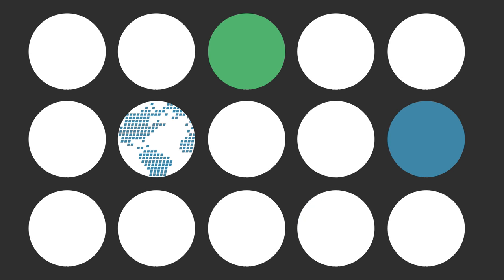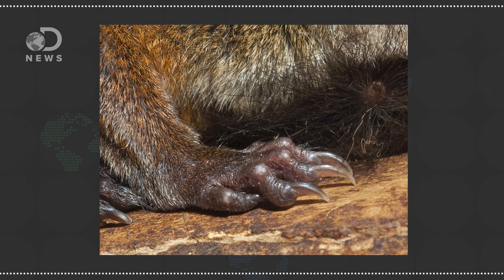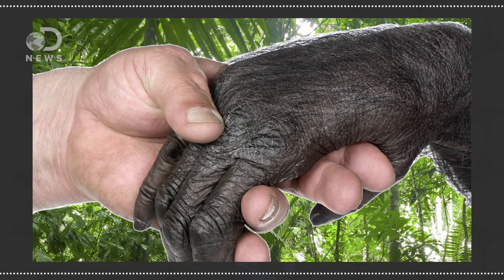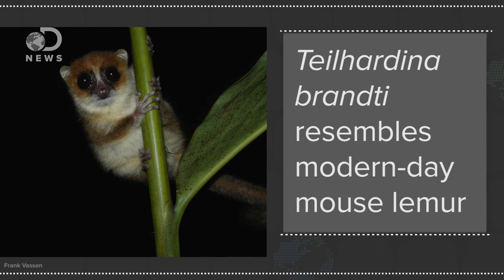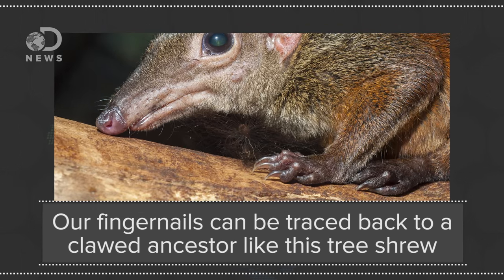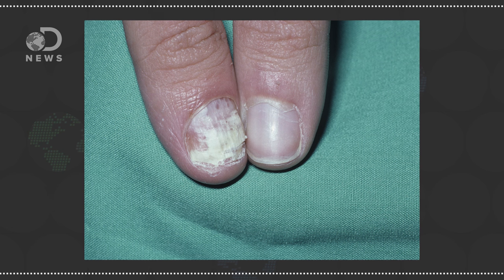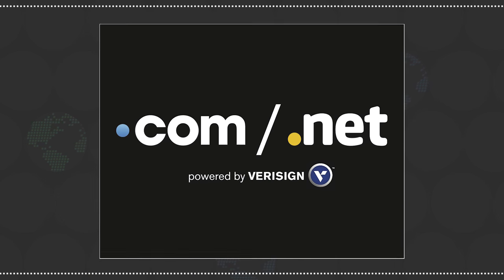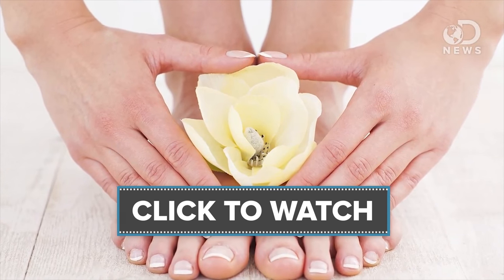Why Do We Have Fingernails and Not Claws?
Nails evolved from claws roughly 50 million years ago. Why did this happen and what purpose do nails serve?
Why Do Fingernails Grow Faster Than Toenails?
Oldest evidence of nails in modern primates
“From hot pink to traditional French and Lady Gaga's sophisticated designs, manicured nails have become the grammar of fashion. Scientists have now recovered and analyzed the oldest fossil evidence of fingernails in modern primates, confirming the idea nails developed with small body size and disproving previous theories nails evolved with an increase in primate body size.”

“Which came first, the nail or the claw? The answer is unclear, but researchers have discovered a clue: an early primate that had a toe bone with features of both a grooming claw and a nail. A fossil of the 47-million-year-old primate, Notharctus tenebrosus, had a lemur-like grooming claw on its second digit, but it was flattened, a bit like a nail, according to a new study in the journal PLoS One.”

Evidence for a Grooming Claw in a North American Adapiform Primate: Implications for Anthropoid Origins
“Among fossil primates, the Eocene adapiforms have been suggested as the closest relatives of living anthropoids (monkeys, apes, and humans). Central to this argument is the form of the second pedal digit. Extant strepsirrhines and tarsiers possess a grooming claw on this digit, while most anthropoids have a nail. While controversial, the possible presence of a nail in certain European adapiforms has been considered evidence for anthropoid affinities.”